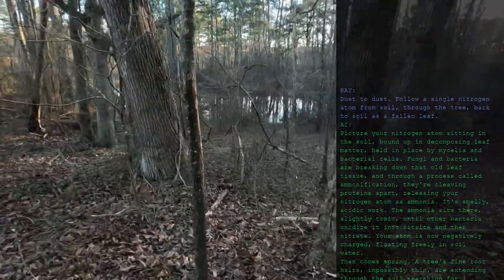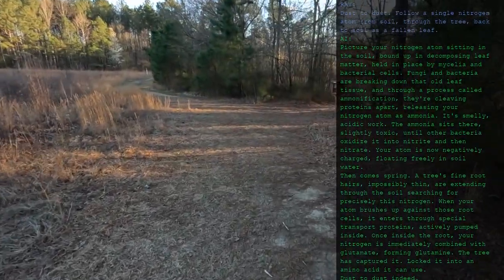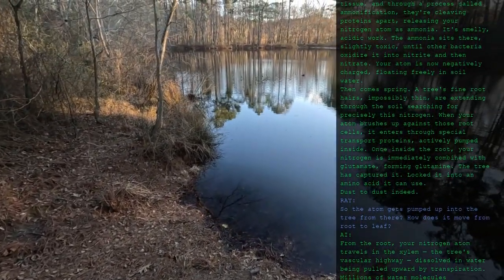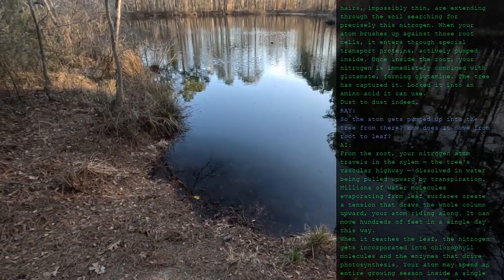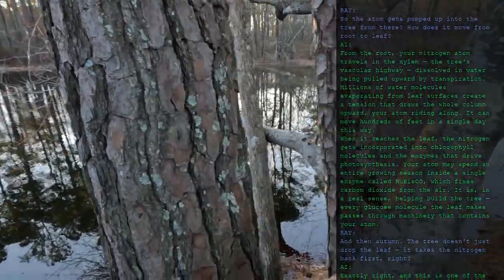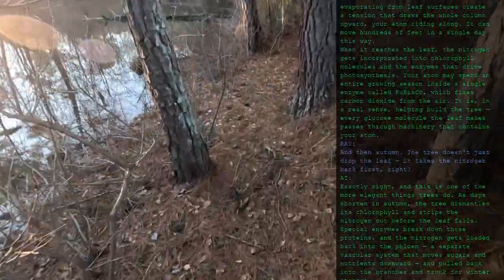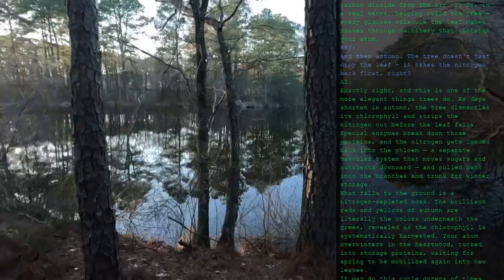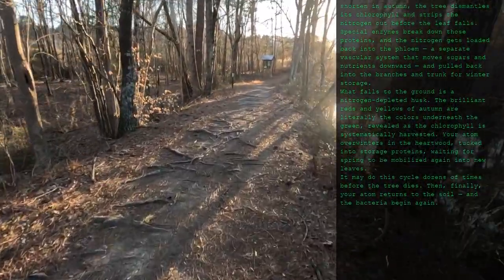Follow a nitrogen atom.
AI helps me follow a nitrogen atom through a tree, as I walk through the forest.

I built a process that inputs my chat transcript and hiking clips, and outputs this MP4. No video editor needed.